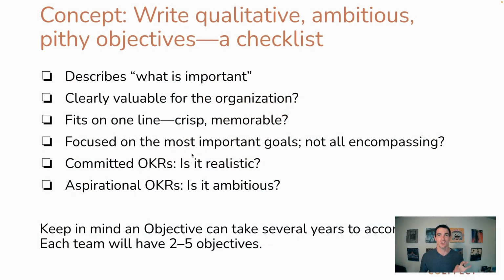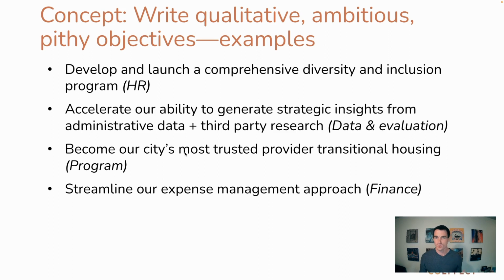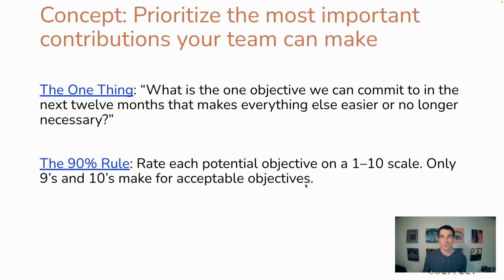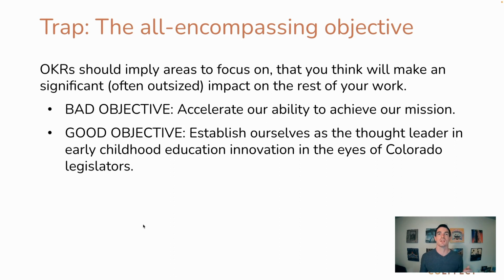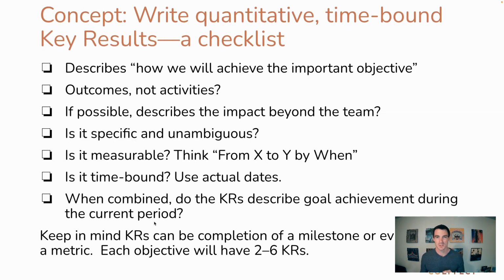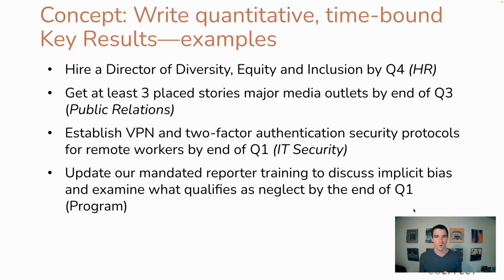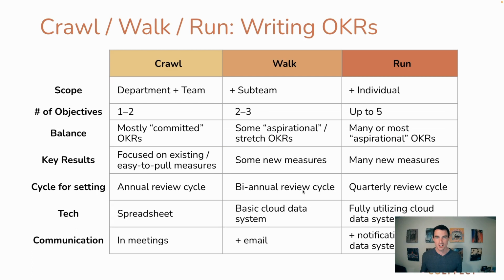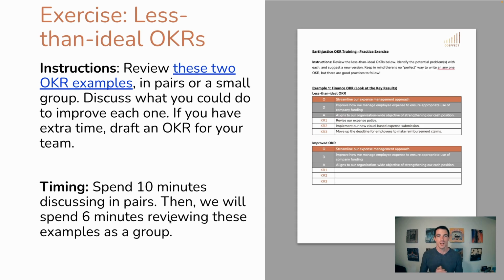Objectives and Key Results pt. 2 - Writing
This video explores how to write strong, effective Objectives and Key Results.

To access a transcript of this video, more OKR examples, and templates for writing OKR’s, visit this folder

Coeffect works with leaders of small to mid-sized social mission organizations to put in place the fundamental practices, strategies, and systems they need to understand their impact and scale up their operations.  This video is part of our commitment to providing no-cost information tools to social impact practitioners.

00:00 OKR 2- Writing
00:28 Writing Objectives
01:38 Examples of Objectives
02:16 Tools for Prioritizing Objectives
04:09 Trap:All-Encompassing Objectives
05:33 Writing Key Results
06:44 Key Result Examples
07:08 Example - How to Strengthen an OKR
08:09 Crawl/Walk/Run:Writing OKRs
09:09 Exercise: Revising OKRs